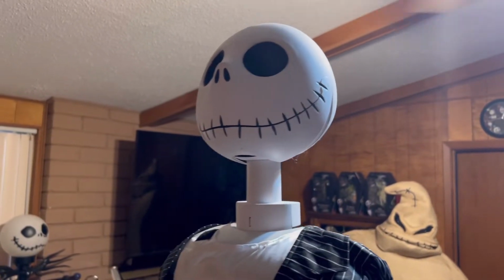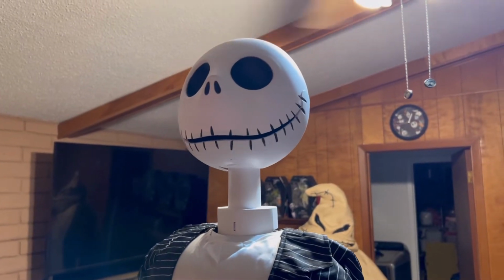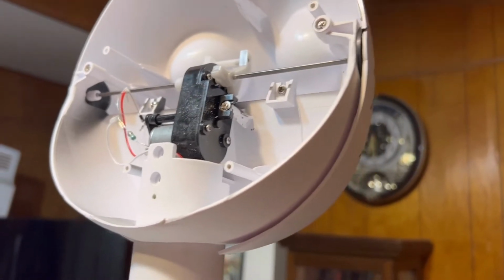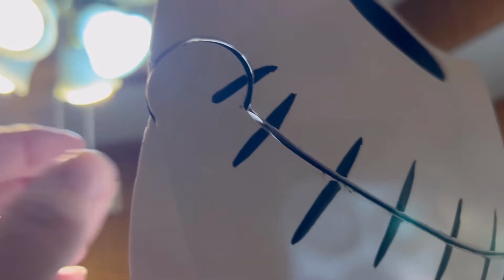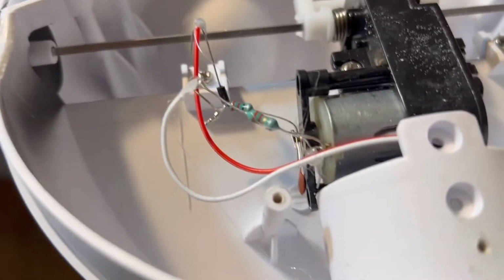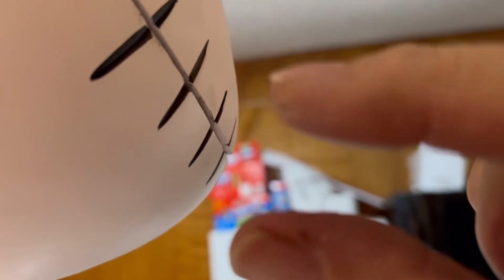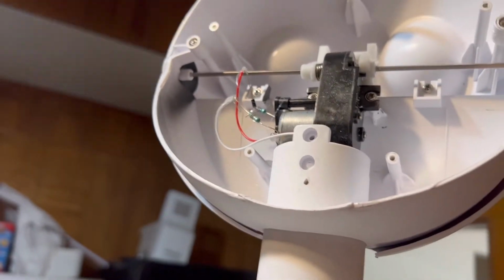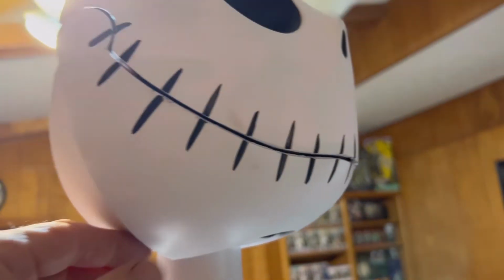Animated Jack Skellington Loud Noise Fix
We were the unlucky ones to get a really LOUD Jack Skellington..The mouth made So much noise it was unbearable to listen to..Of course there's no more at the store to do an exchange..we do have two more we're giving away for presents to compare and they did not Clank..just Squeek from the loud motor..really unsatisfied with the new jack and how could they let this one go into production...Junk!! And only one song.
So here's how to make yours more quiet.